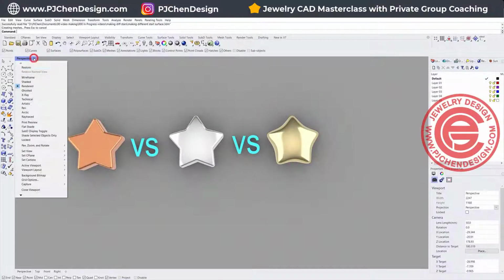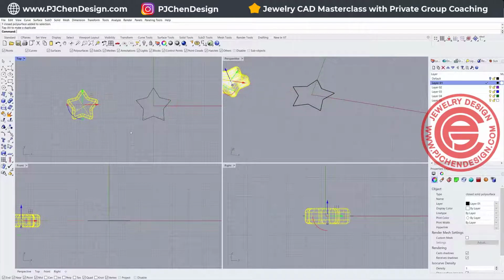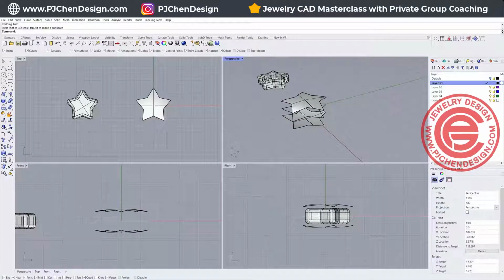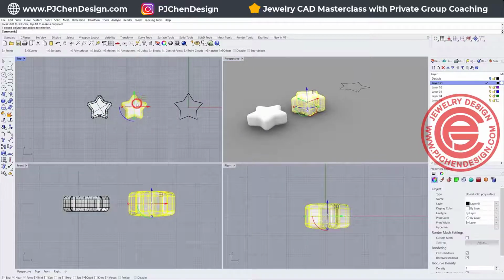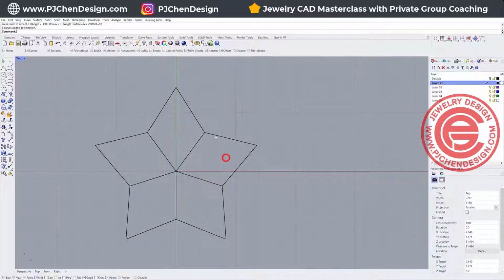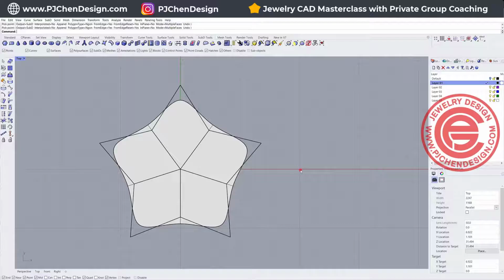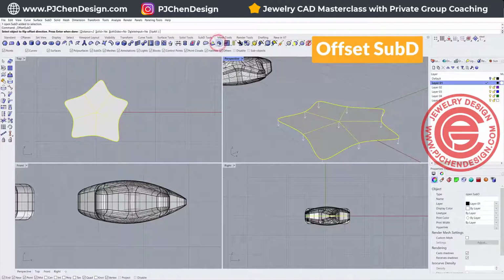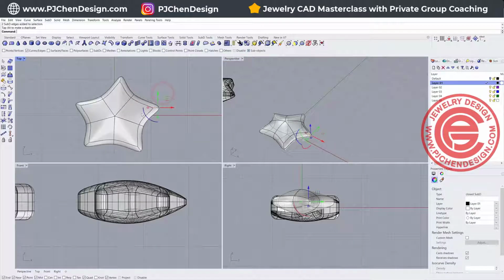3 Unique Approaches to Model the Same Star Design: Jewelry CAD Tutorial in Rhino 3D #499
In this 3D modeling tutorial with Rhino 3D, explore three unique approaches to creating a star design, from flat to beautifully puffy shapes! I’ll guide you through each technique, highlighting how different methods can achieve distinct looks for the same model. Perfect for adding versatility and creativity to your jewelry designs!